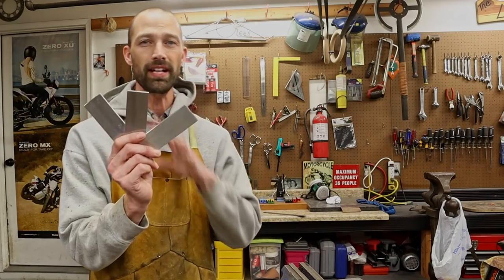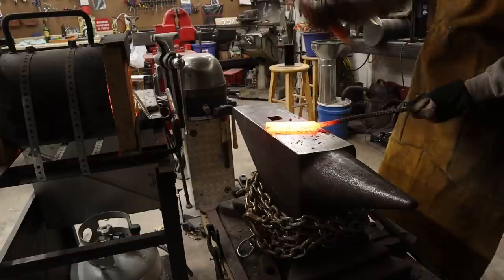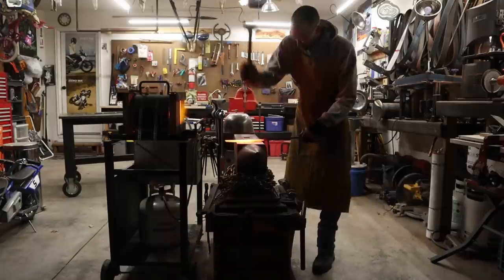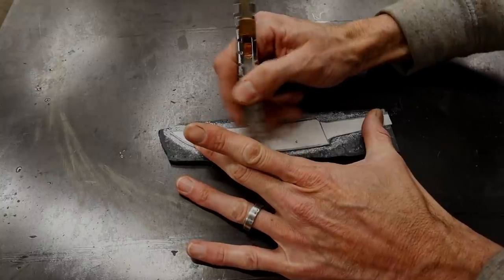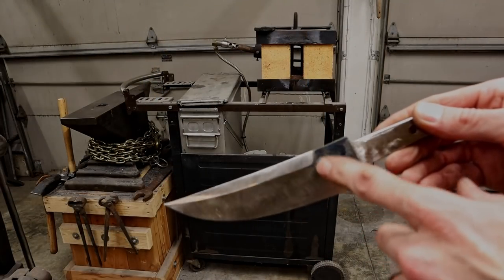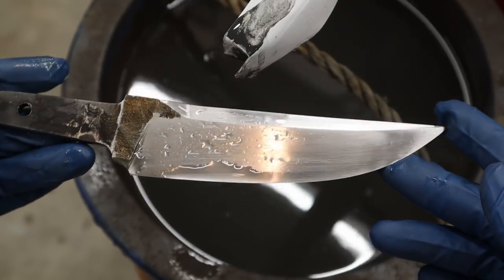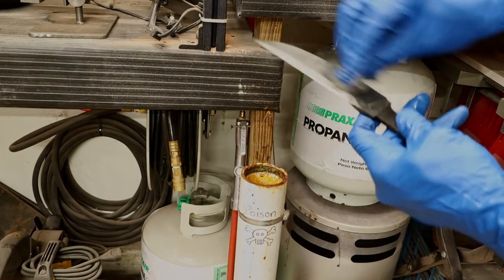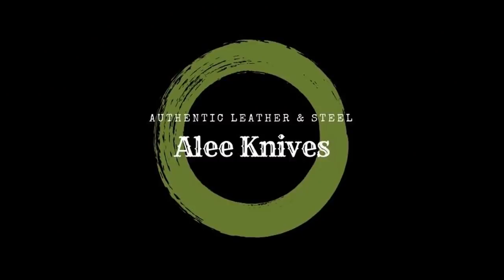Easy San Mai ( By far the easiest method to hand forge San Mai )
Several key tips to the easiest way to forge a san mai knife with super striking figure! This method is fool proof and gives you an amazing high contrast color transition between the layers! This covers basic hand forging techniques used to make san mai steel! If you have questions please leave it in the comments!

0:00 Intro
0:38 Commence the forging
5:32 The Design
6:00 Stock Removal
7:40 Heat treating
8:50 Finish grinding and cleaning up the lines
10:27 The coffee etching!

1/8th inch brass pin stock =
Ironwood handle scales =
2 part Epoxy that I use =

1-2-3 Blocks =
Metal Rulers =
2x72 hogging 40 grit AO belts =
2x72 Norton Blaze 36 grit ceramic belts =
3M Respirator =